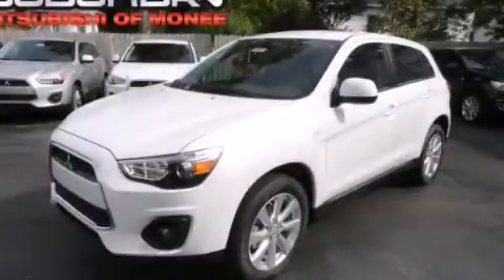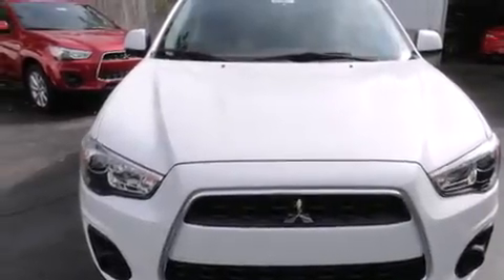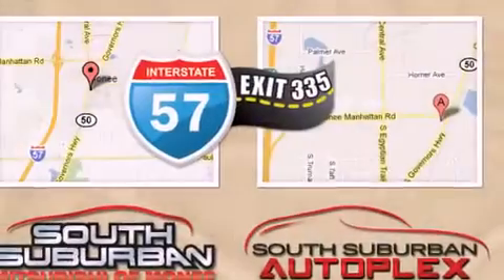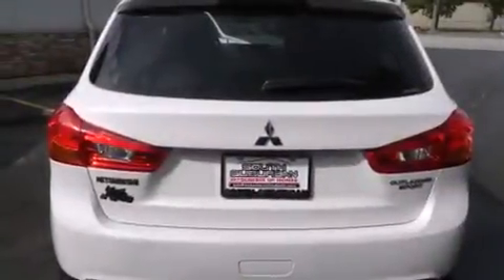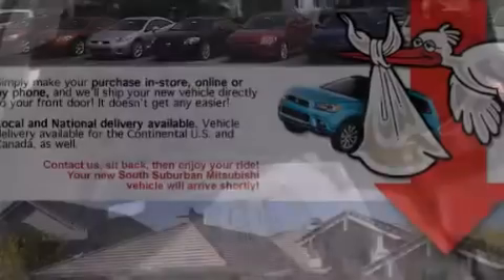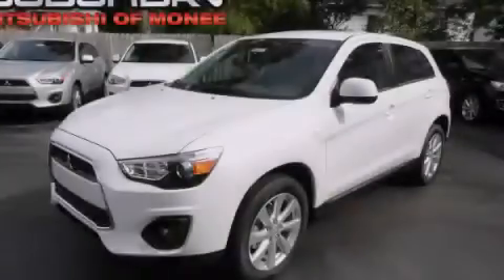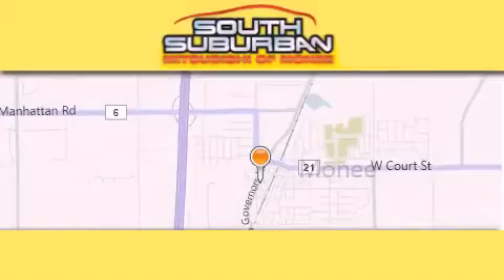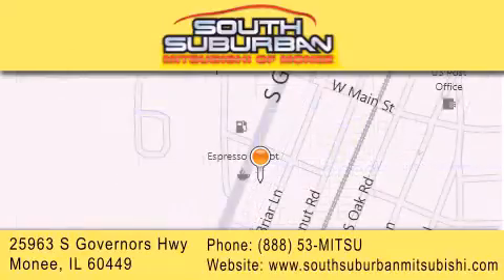2014 Mitsubishi Outlander Sport Tinley Park IL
We have been honored to serve the Monee IL area , we promise that your experience at our dealership will exceed your expectations ! Year : 2014 Make : Mitsubishi Model : Outlander Sport Engine : 2.0 L Trans . : Variable Exterior : White Pearl Miles : 5 Stock : 3607 South Suburban Mitsubishi 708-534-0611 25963 S. Governors Hwy Monee , IL 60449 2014 Mitsubishi Outlander Sport Monee IL